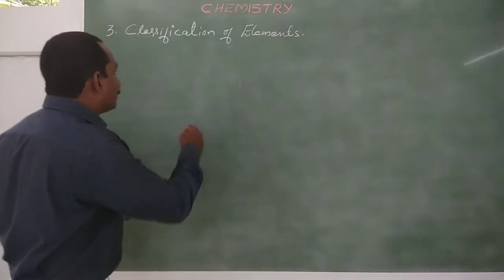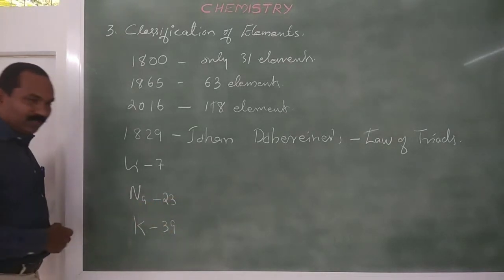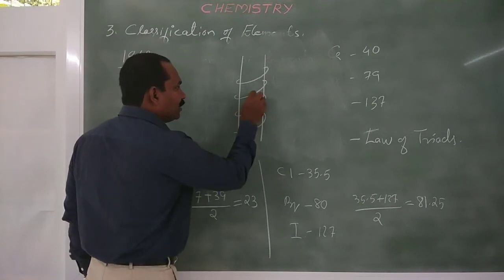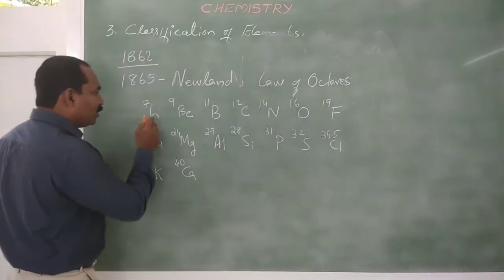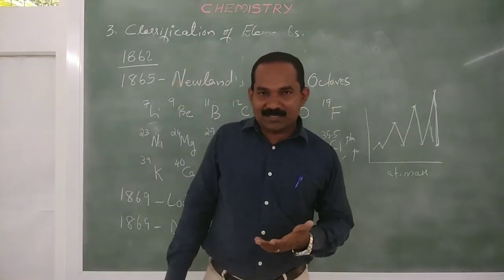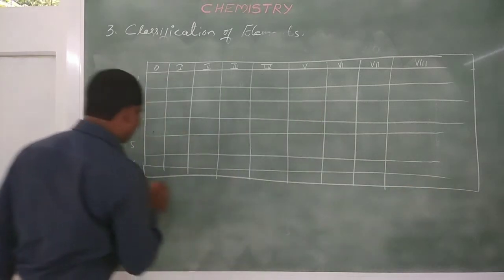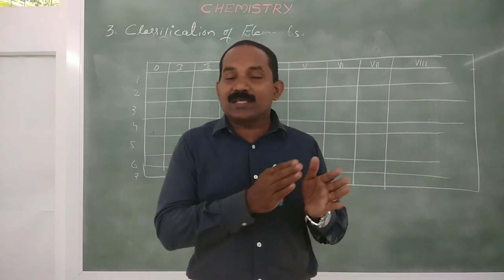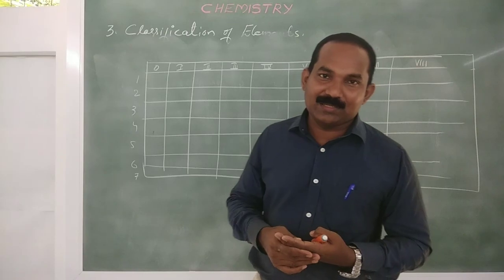Classification of Elements and Periodicity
Classification of Elements - Introduction